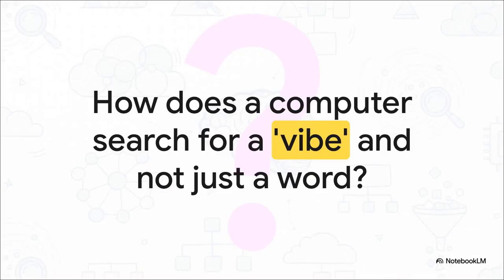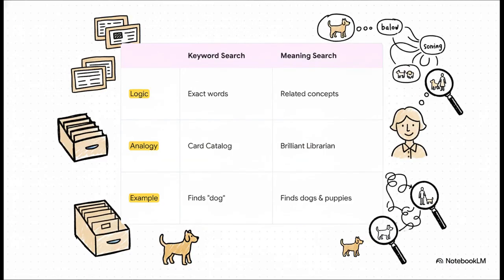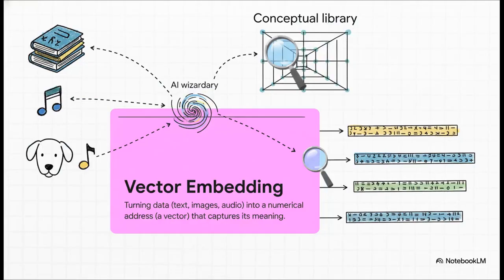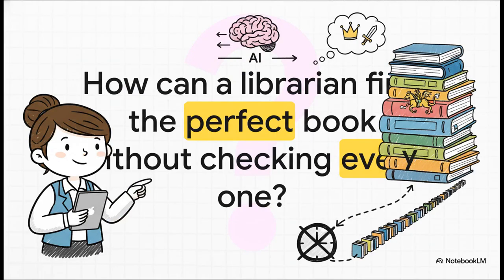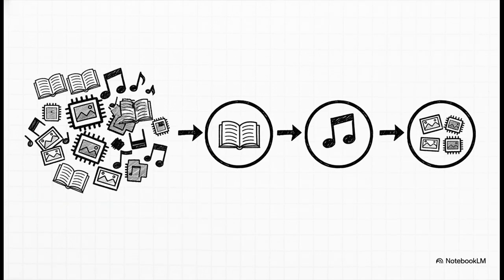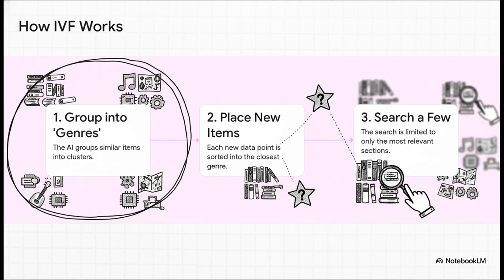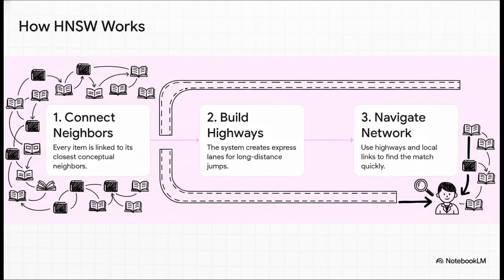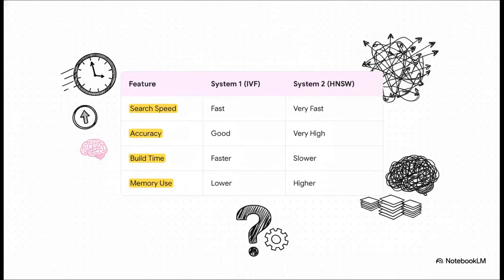Vector Database Indexing Deep Dive: How AI Systems Search Millions of Vectors | Tech Horizon